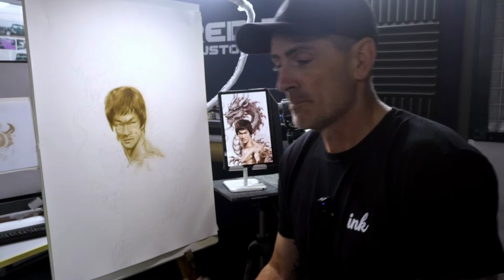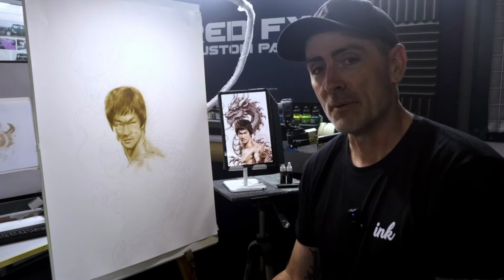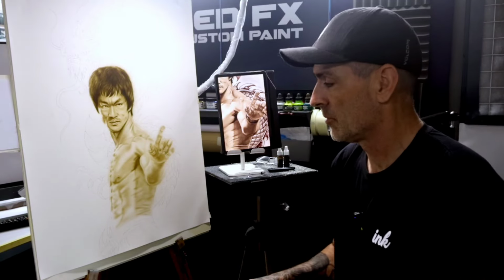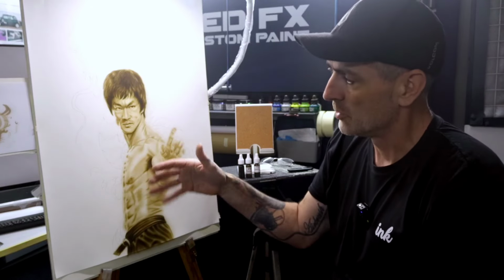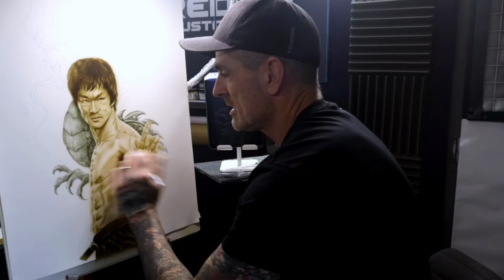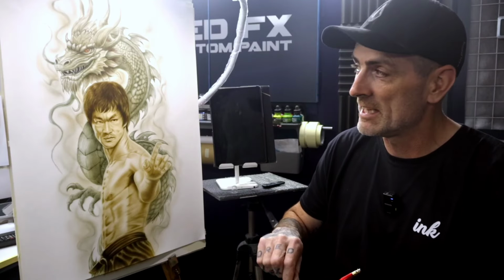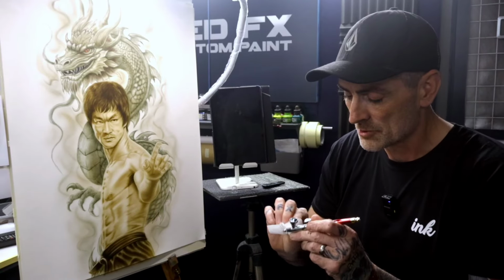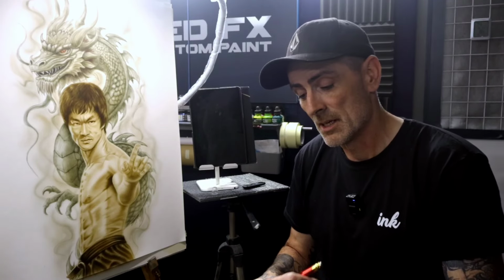Airbrushing Bruce Lee Enter the Dragon with the infinity 2024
Hi everyone welcome back in today's video I will take you through a step by step portrait of Bruce Lee